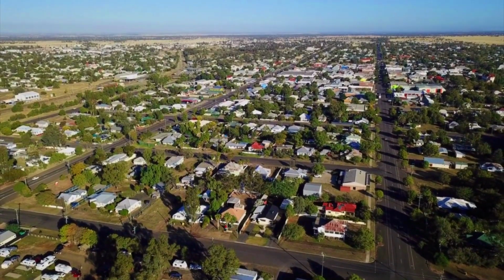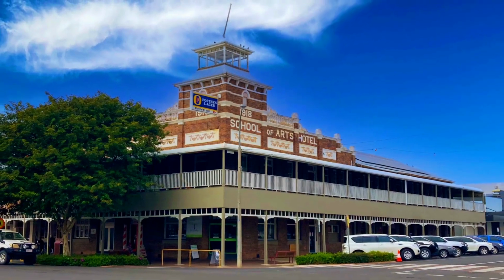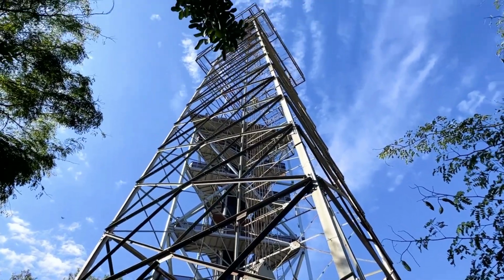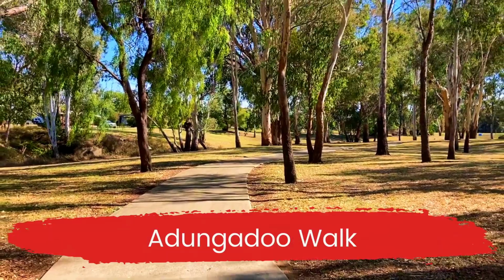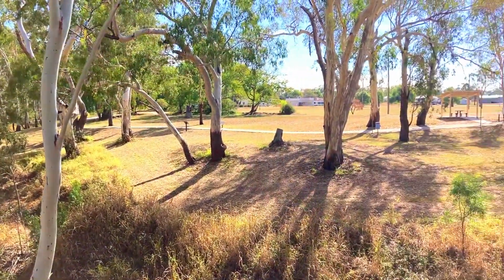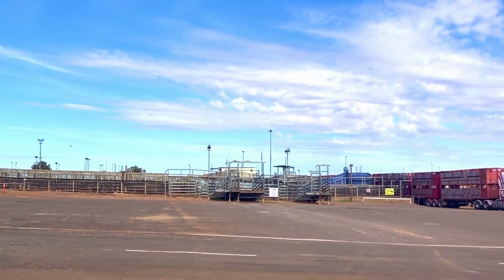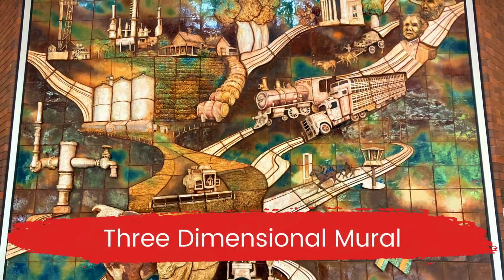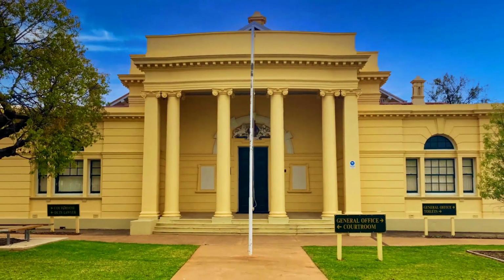🛢️Explore Roma Queensland ~ Things to do in and around Roma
Roma is a large rural town located amongst the rolling plains of the Maranoa region in Queensland. Located 478 kilometres northwest of Brisbane, Roma offers a unique blend of history, natural beauty, and warm country hospitality.

Roma has a cosmopolitan feel with boutique and specialty retailers, espresso bars and cafes, restaurants and traditional hotels.

00:00 Introduction
01:04 Bakearoma
01:16 The Big Rig
03:00 Adungadoo Trail
03:44 The Biggest Bottle Tree
04:02 Roma Salesyard Interactive Centre
05:00 Three Dimensional Mural
05:40 Roma Court House

When we visited Roma, we started the day with a coffee from Bakearoma, explored the Big Rig, and wandered along the Adungadoo trail to see the biggest bottle tree. We then visited the Roma Saleyards to see the interactive centre and wandered around the town centre.

Bakearoma in McDowall Street has excellent coffee and many delicious bakery choices.

At the Big Rig, you will find Roma’s visitor centre, a cafe, a grassy park and picnic areas. You can embark on a  self-guided tour of The Big Rig from 8.30 am every day, where you will learn about the trials and tribulations the pioneers endured while trying to strike it rich with Roma oil.

You will see how their pursuit has led to a multi-billion dollar industry today. Take the interactive lift or climb the stairs up the magnificent 40-metre tower and wander along the tree-walk through the ancient river red gums.

Wander around the grounds of the Big Rig and check out the historic Lenroy Slab Hut, built in 1893 using rough-hewn cypress pine.

The Adungadoo Walk starts at the back of the Big Rig and is a picturesque trail that winds along the peaceful banks of Bungil Creek, past China Town, the “Meeting Place”, and onto Shady’s Lagoon. You can then take a slight detour to see the Largest Bottle Tree.

Roma’s largest bottle tree is 15 metres high and 9.62 metres in circumference. It is thought to have been around since the 19th century and was transplanted into its current position in 1927.

Roma is home to Australia’s largest cattle sale yards, and if you are there on a Tuesday, you can watch up to 12,000 head of cattle being auctioned in a single day.

Alternatively, you can visit the Roma Saleyards Interactive Centre any day from 8 am to 5 pm and see the exciting multimedia displays.

Located in the Roma Cultural Centre is an 18-square-metre three-dimensional mural created by John and Maureen Morrison. It comprises 17 local elements which depict the district's history and is enhanced by audio and moving lights.

We wander around the streets of Roma, admiring the fascinating Hotels and reading the informative display boards. Lastly, we visit the Roma Court House, an architectural gem constructed in 1901. It really is a testament to the town's historical past.

Other things to do in Roma are The Big Rig Night Show, the Bush Gardens, and the Up the Creek Garage Museum.

For more information and places to Wander * Explore * Discover go